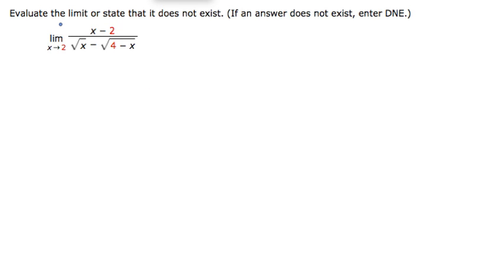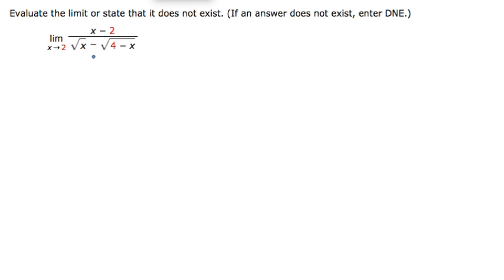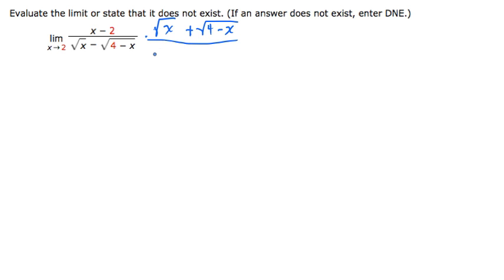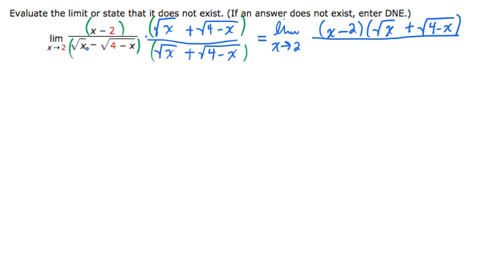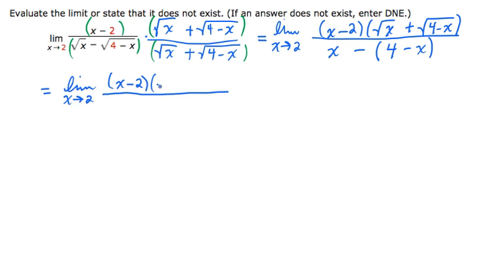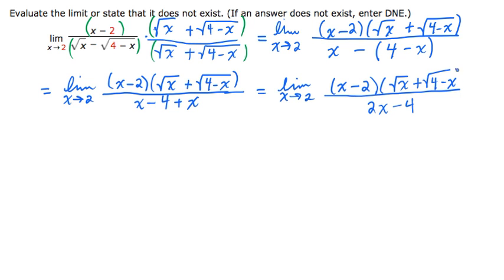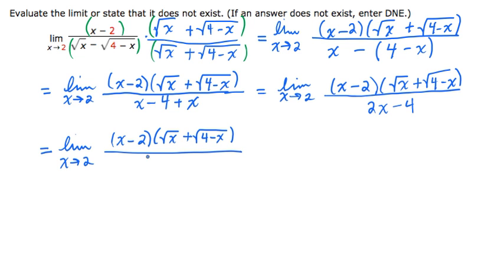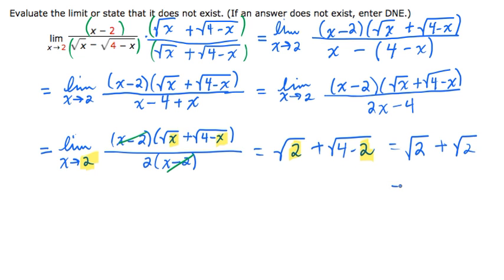Limits Algebraically with Radicals: Multiplying by the Conjugate of the Denominator